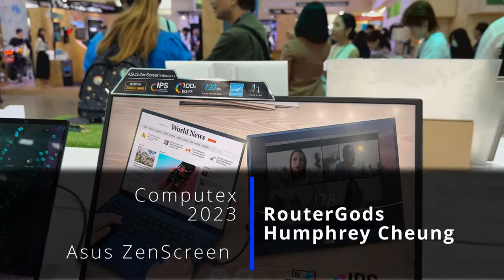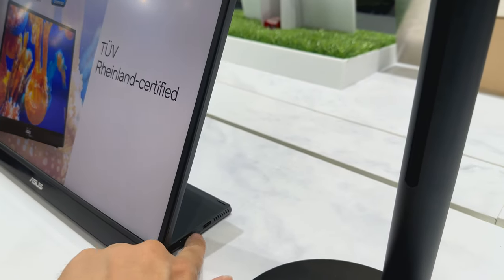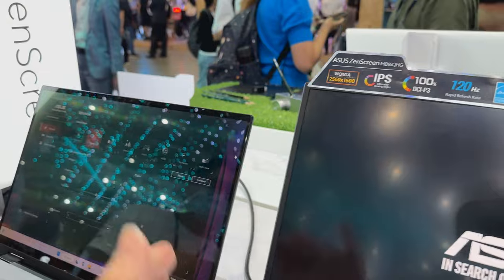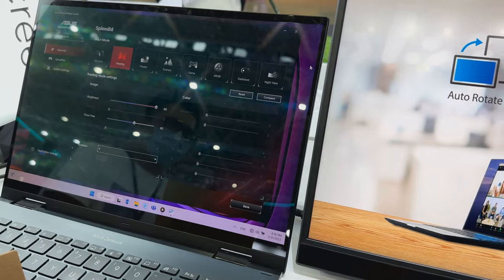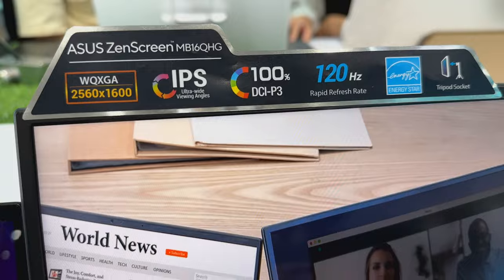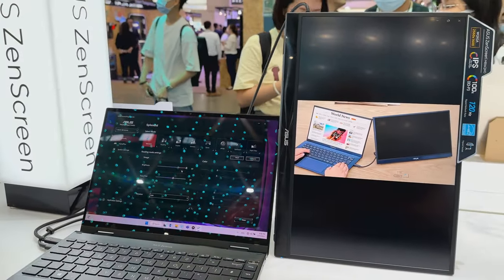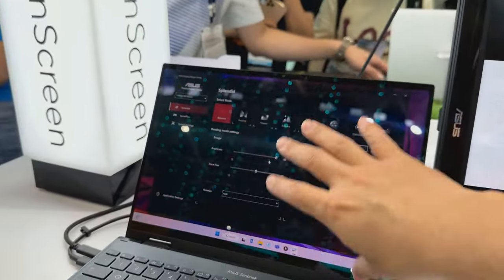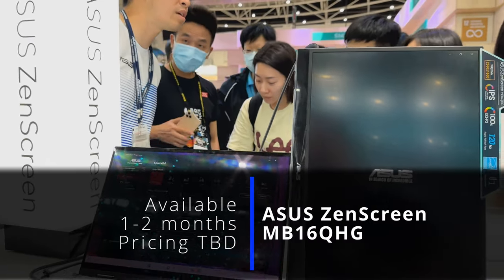Someone finally made a decent portable monitor - Asus ZenScreen ASUS MB16QHG at Computex 2023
Tired of portable monitors with multiple cables, poor brightness and wonky stands?  Can't seem to get a portable monitor flush with our laptop because the cables connectors stick out?  The upcoming Asus ZenScreen MB16QHG seems to be a nearly perfect solution.  The cable connectors are recessed to the back along the integrated folding kickstand, so you can get this as close to your laptop as possible.

The connectors are available on both sides so you can place this to the left or right of your laptop.  Pricing is TBD and this should be available in 1-2 months.